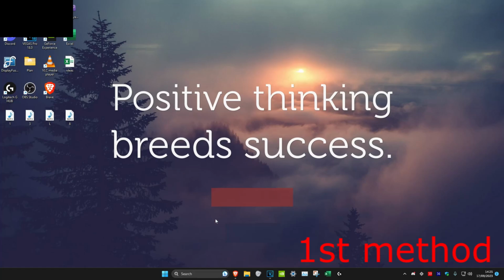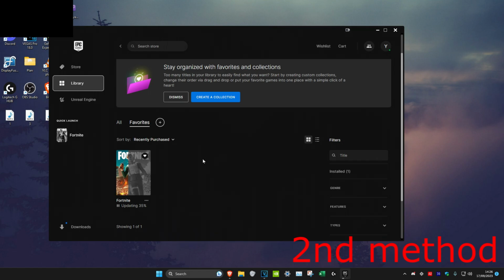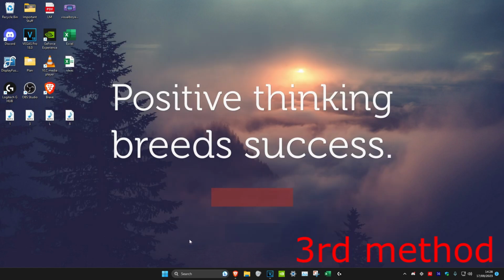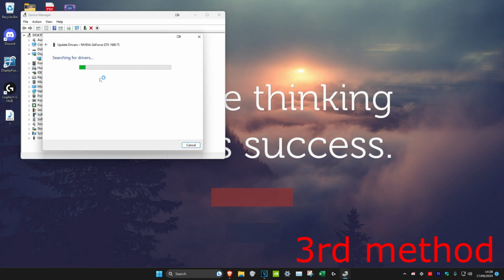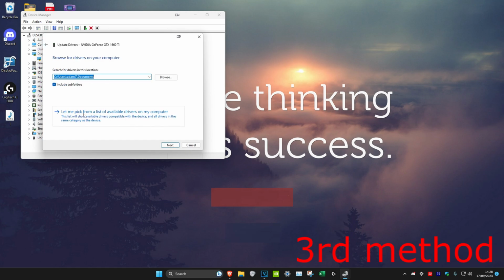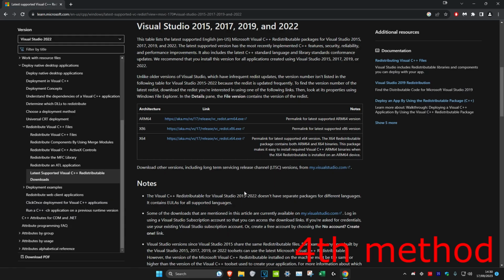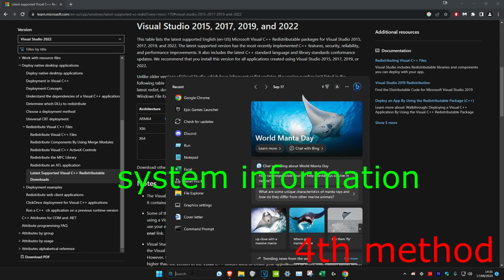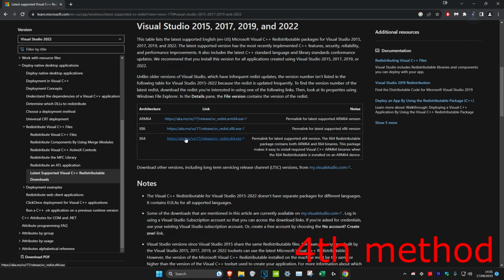How To Fix A D3D11 compatible GPU feature level 11.0 shader model 5.0 is required to run the engine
Fix Error Message: A D3D11 compatible GPU (feature level 11.0 shader model 5.0) is required to run the engine | How To

If you are getting this D3D11 compatible GPU error with any games like Fortnite, Valorant, PUBG, Stray or GTA V then follow the solutions and your issue will be resolved.